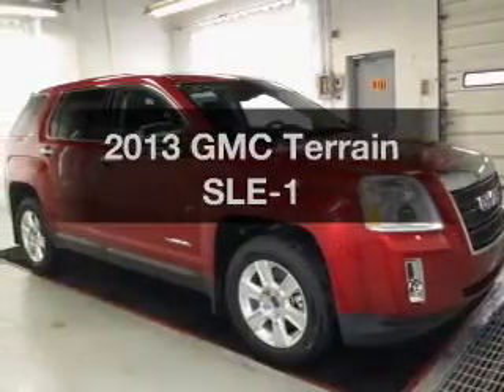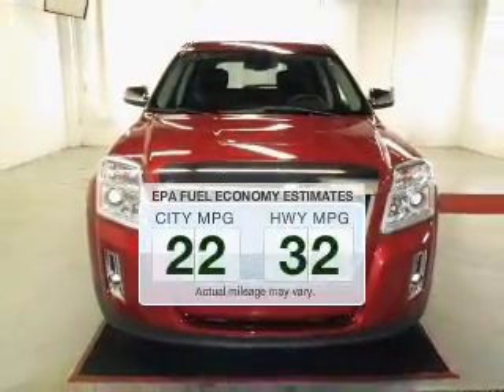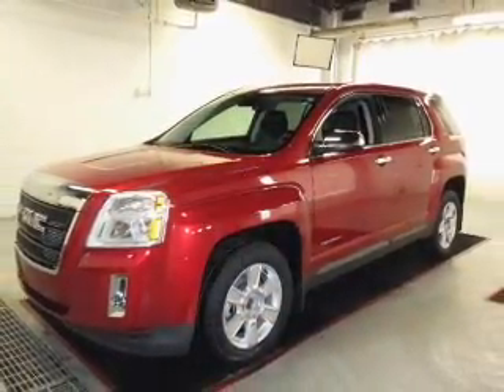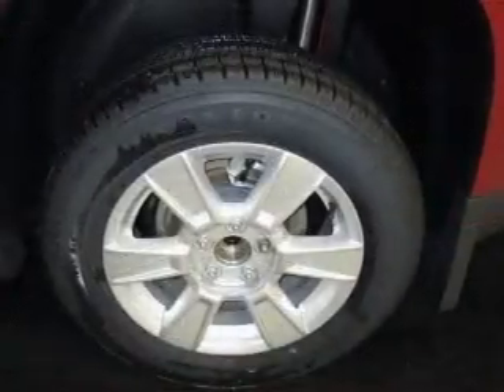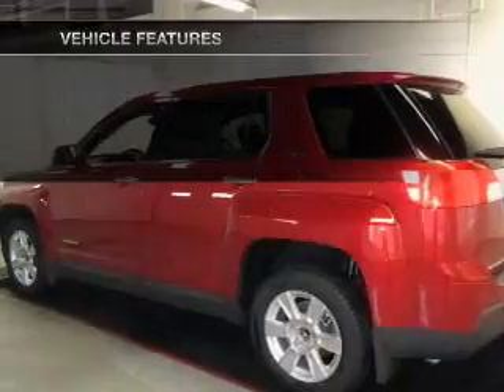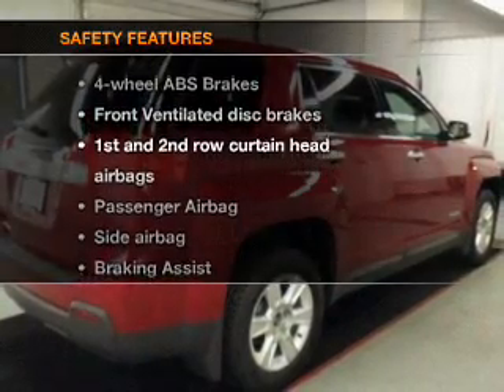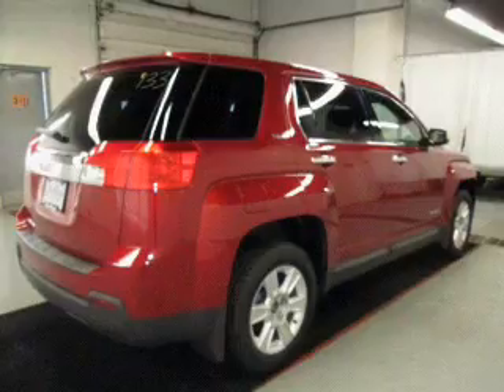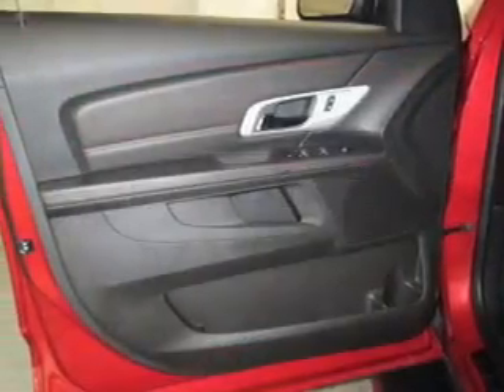2013 GMC Terrain - Parma OH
Year: 2013
Make: GMC
Model: Terrain
Trim: SLE-1
Engine: 2.4 liter inline 4 cylinder 16 valve
Transmission: 6-Speed Automatic
Color: Crystal Red Tintcoat
Mileage: 1
Address:
6603 Brookpark Road